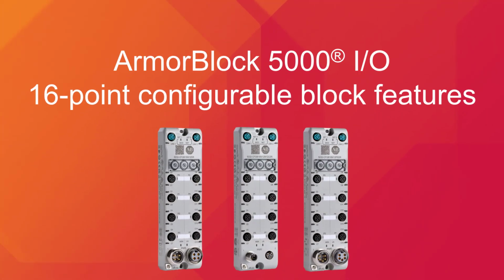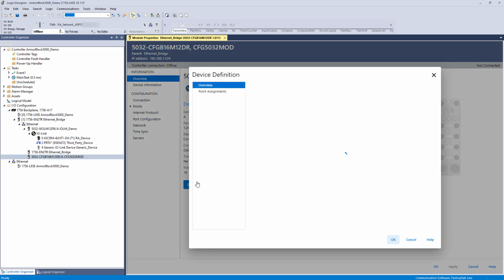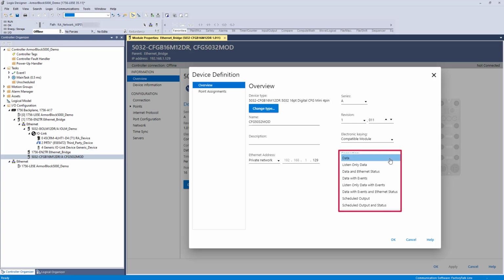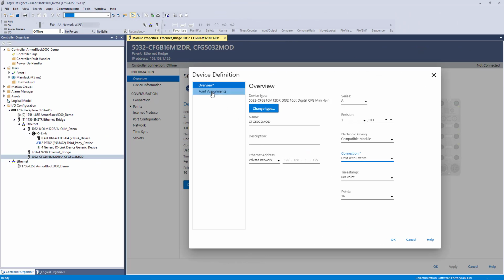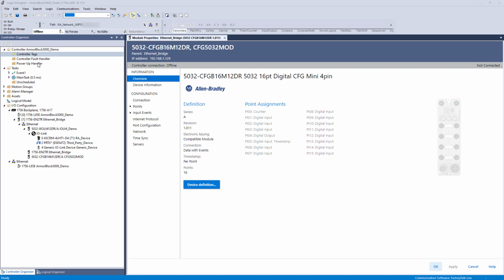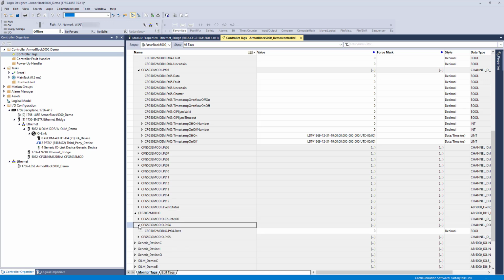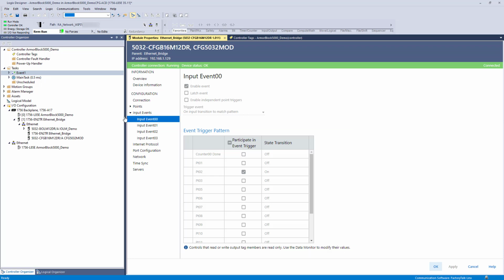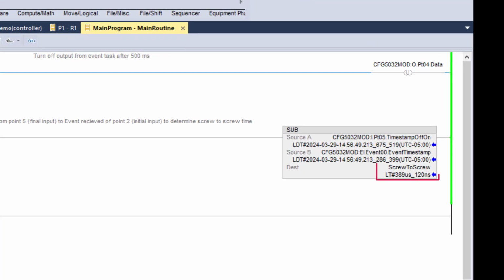ArmorBlock 5000® I/O 16-point configurable block features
Discover the key features of ArmorBlock 5000® I/O 16-point configurable block and learn how to configure the I/O blocks with ease. This video demonstrates how to change module power variant, explore the various options for each channel, and view the module performance in real time.